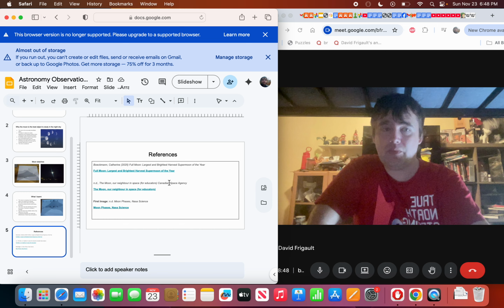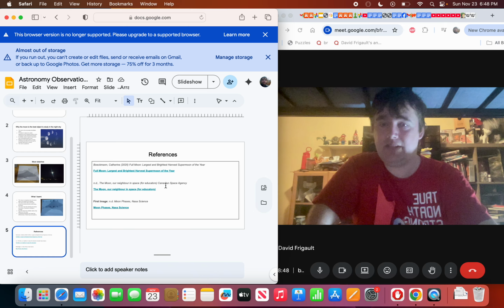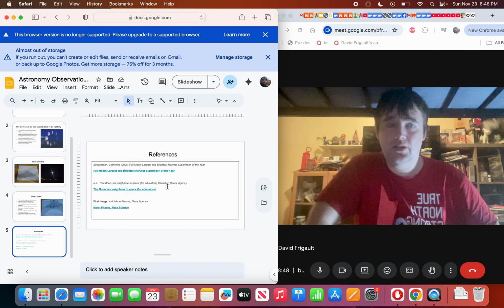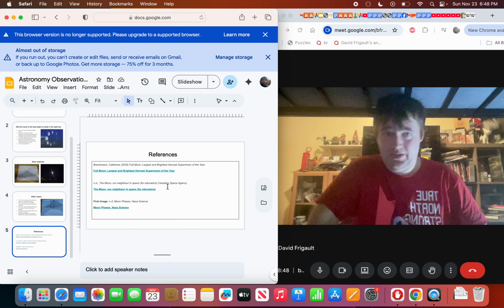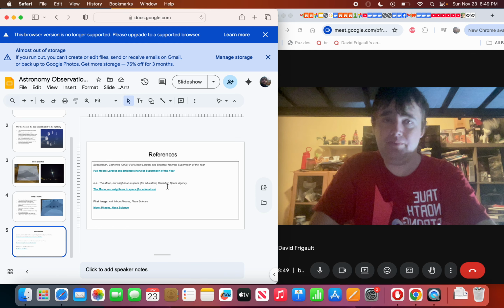Astonomy Observation Good Draft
Astronomy Segment --- Moon Observations of October-November 2025